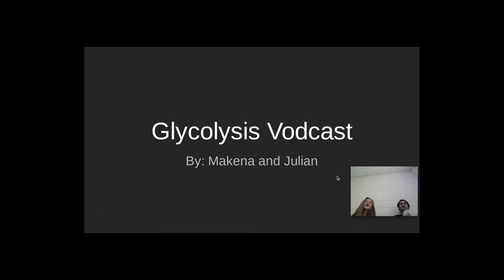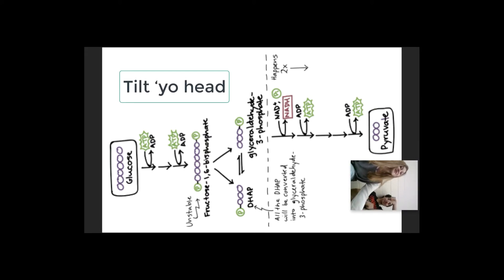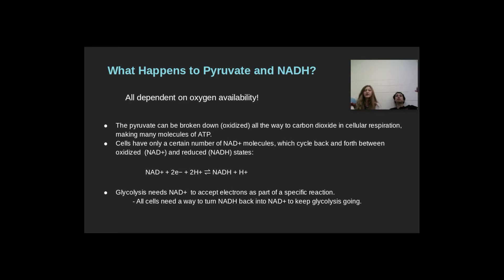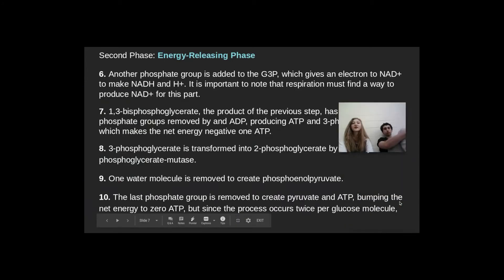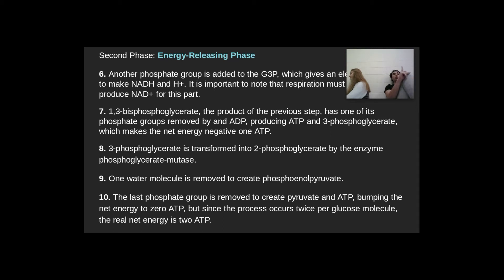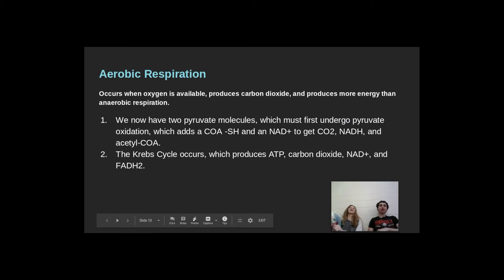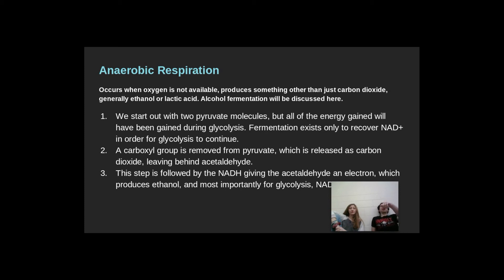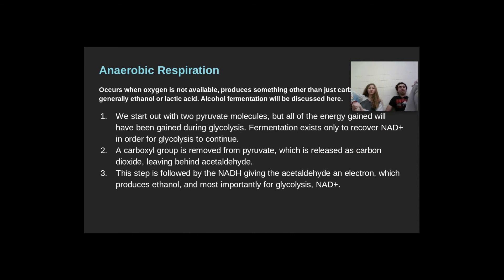Cell Respiration Part I: Makena and Julian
This video describes the process of glycolysis and anaerobic respiration. It was created by the KHS 2020 Bio students.